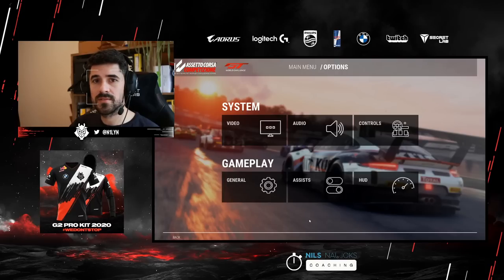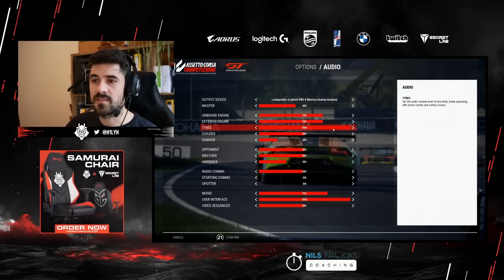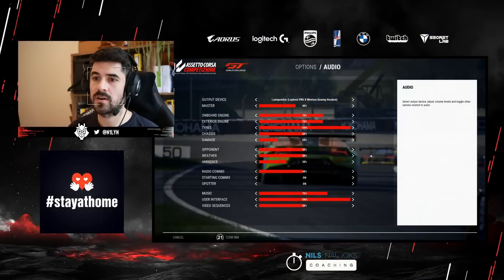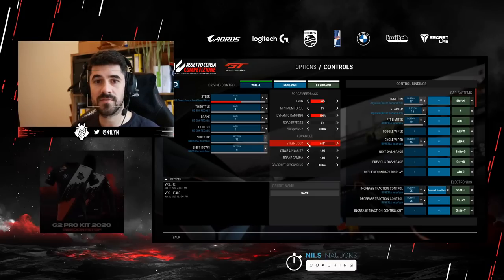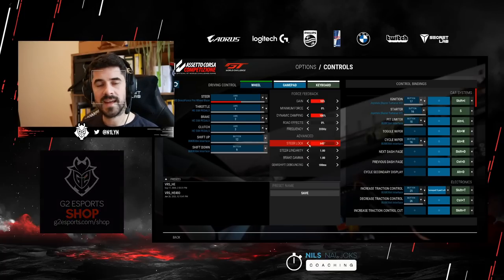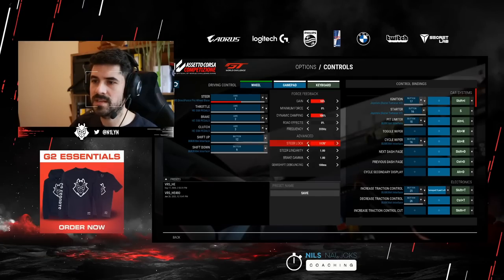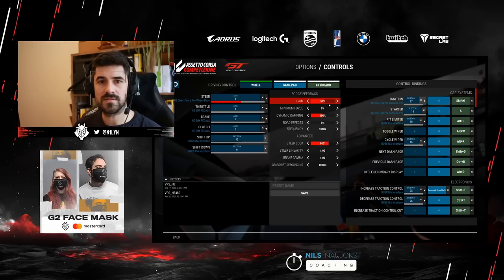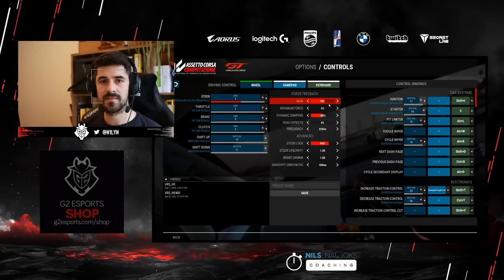Understanding ACC 1/3 - Controls, FFB, Audio, GFX - Assetto Corsa Competizione